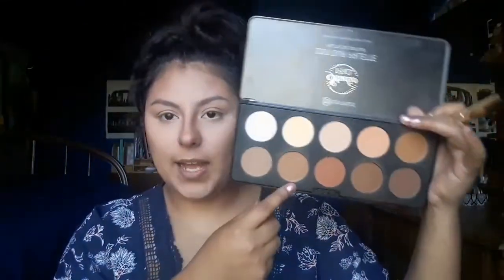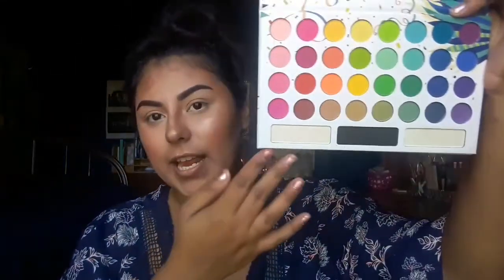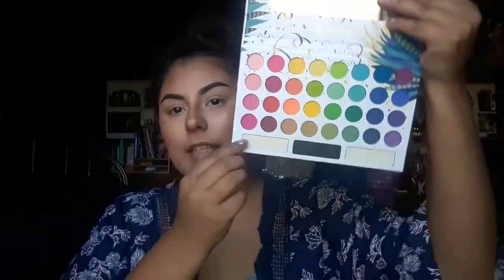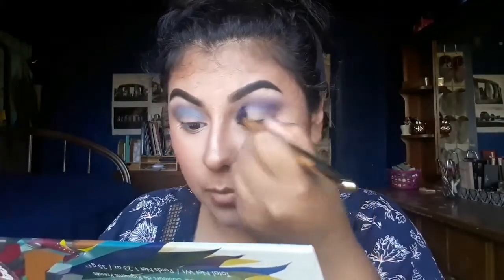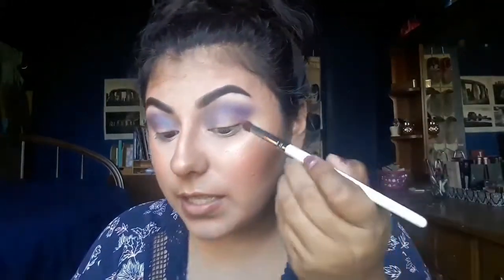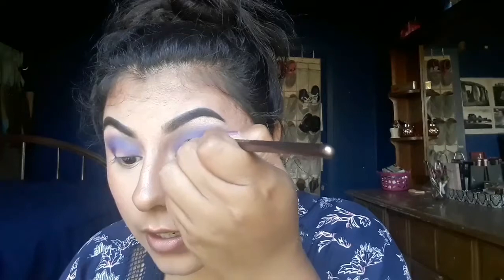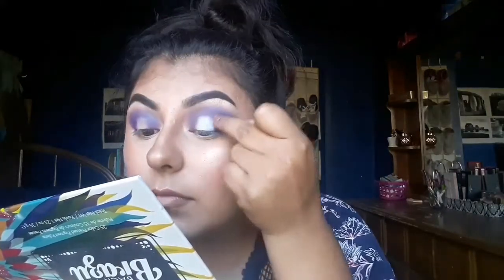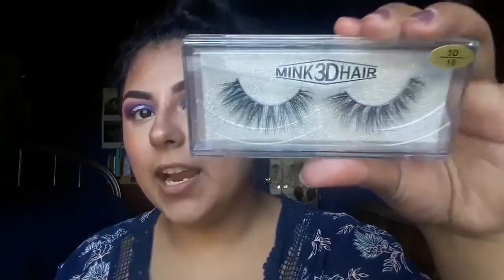0 to 100 Purple Halo Eye Talk Thru GRWM